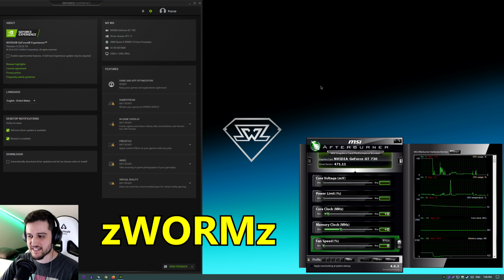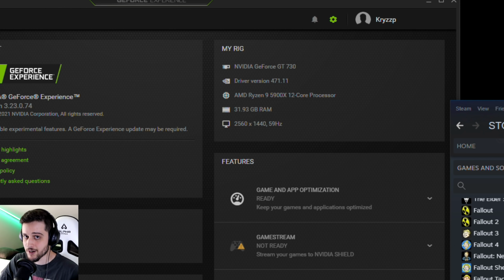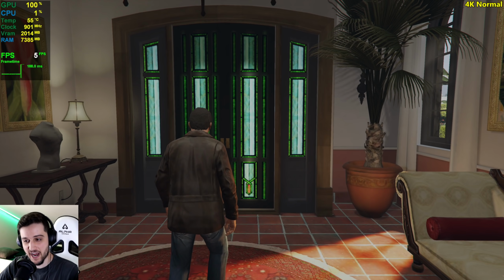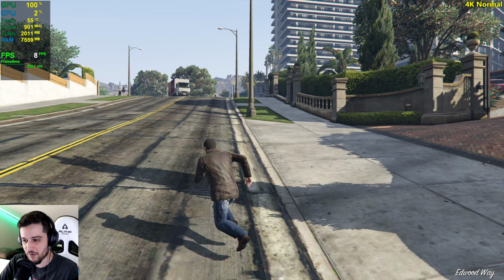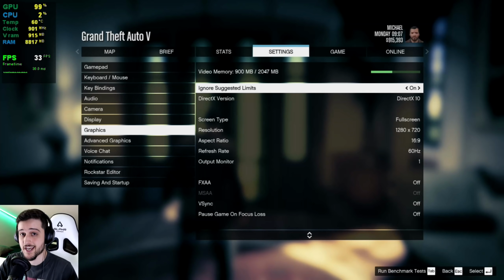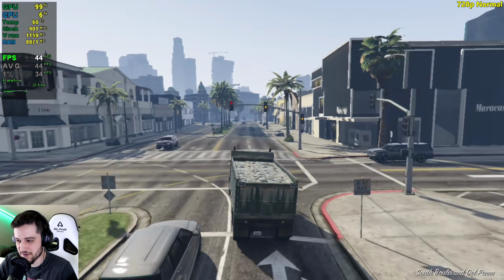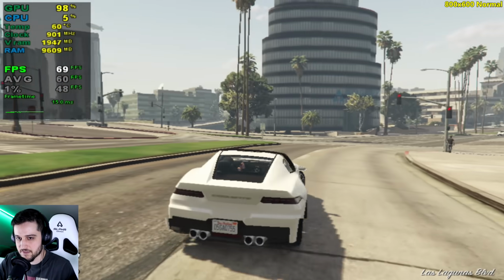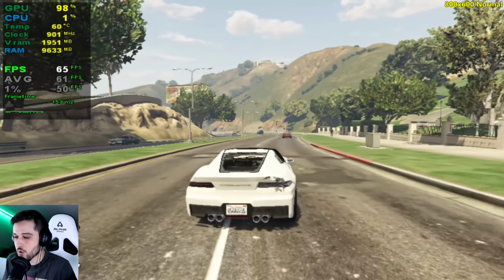GT 730 | GTA 5 - 4K, 1080p, 900p, 720p and 800x600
GTA 5 / V tested on the GT 730 2GB DDR3 at 3840x2160, 1920x1080, 1600x900, 1280x720 and 800x600 resolutions!

⏱ Timestamps ⏱

Intro, Specs, Stuff - 0:00​
4K Normal - 0:47
1080p Normal - 1:56
900p Normal - 3:37
720p Normal - 5:49
800x600 Normal - 8:36

🔧SPECS🔧

◾️ Nvidia GT 730 2GB DDR3 - Asus SL